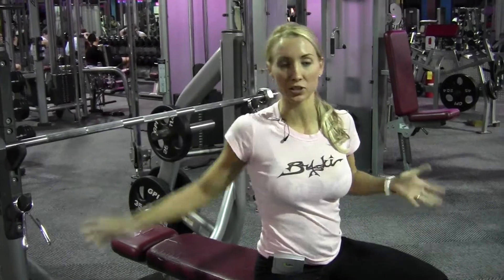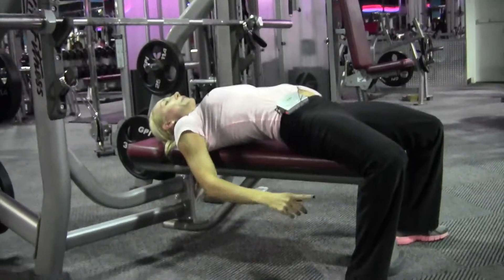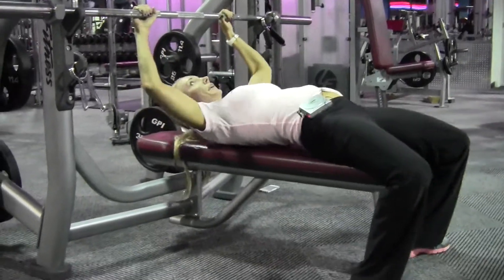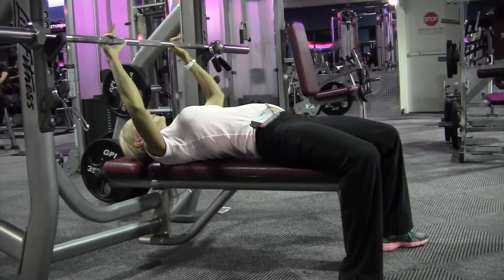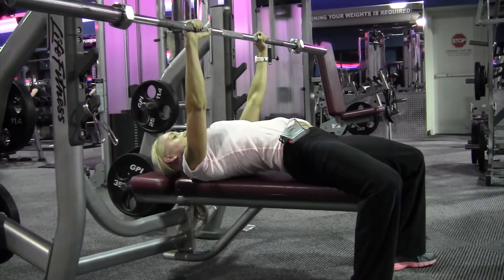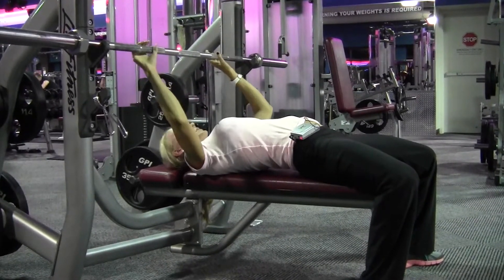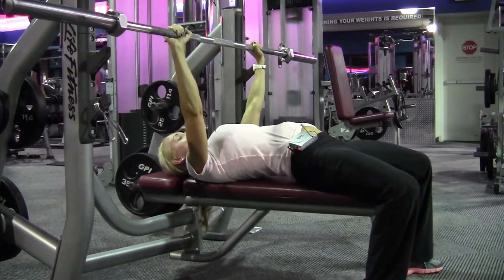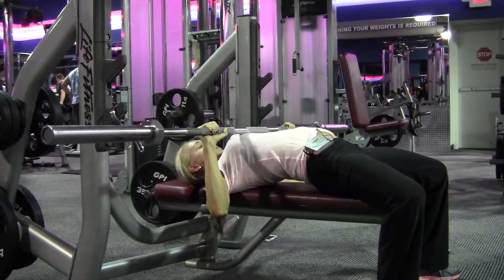Bench Press BB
(Tell a little about what’s in this video)

Join HOTMOMZ LIFESTYLE  for EXCLUSIVE educational, motivation content to get your ass in gear for the results you crave.

Exclusive videos: What would take you 3-10 years to find out will take 28 seconds with this program.
Real-life Tips: The TRUTH about maintaining a healthy lifestyle (even when you travel & are thrown off schedule)
Workout Demos: Step-by-step instructions to improve technique and effectiveness
Mental- I help you to heal the things that have been holding you back from the happiness you deserve and stop self-sabotage.
Beauty- How to TRULY nail the hot-momz look even when you’re having a hotmess type of day.

No matter if it’s your first time transforming or if your baby is 26 years old….You can do this and I’ll be with you every step of the way.

It’s a one-stop shop to get educated, inspired, motivated, results, energy, and to get your power back.

Get FULL member access to HOTMOMZ LIFESTYLE  for 7 days FREE then only $27 after that but  hurry, offer ends soon.

Thanks, Casey.